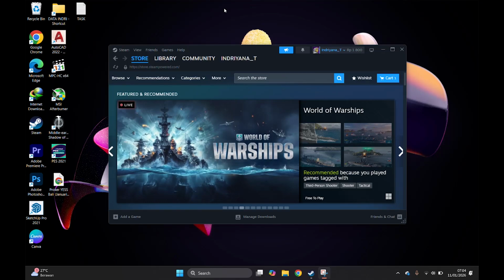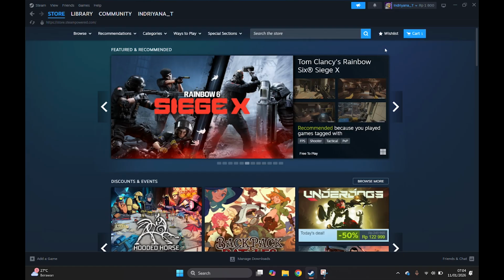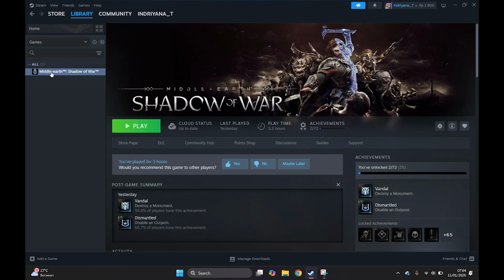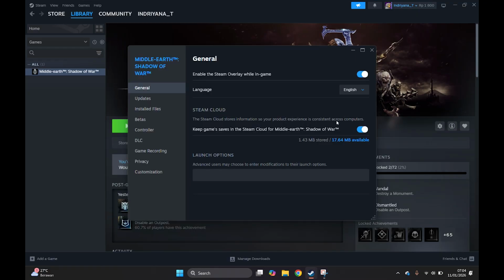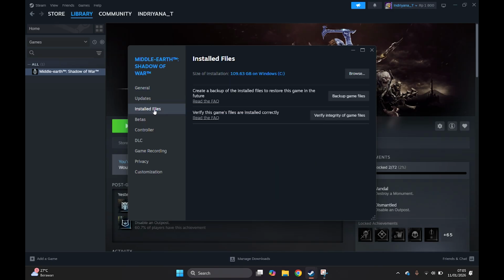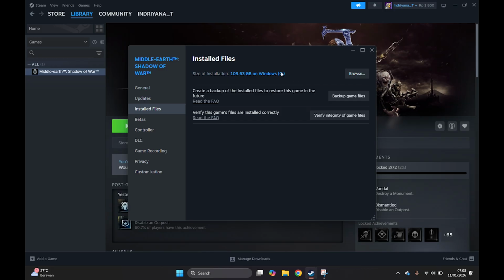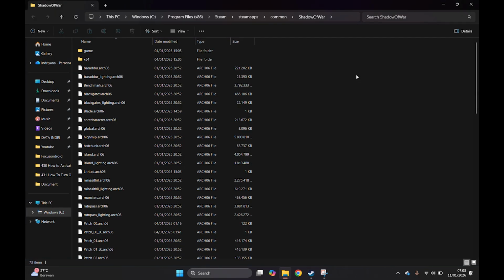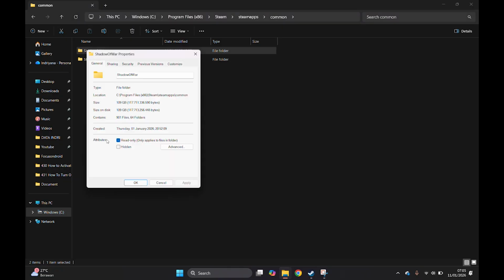How To Check Installed Game Size on Steam (2026)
In This Video I'am  will show you how to check Steam game size after installation on your PC, in 2026.